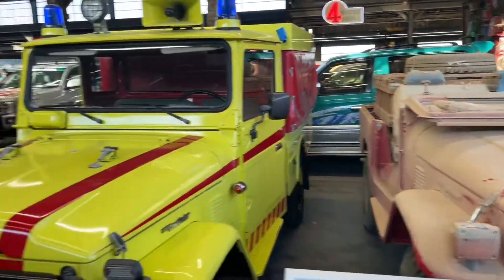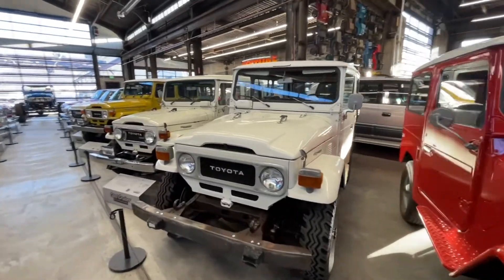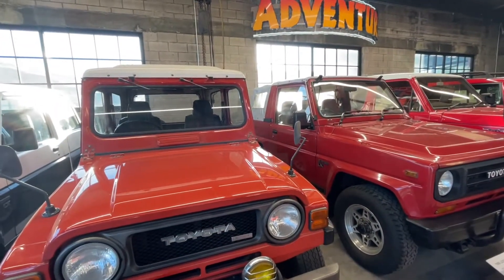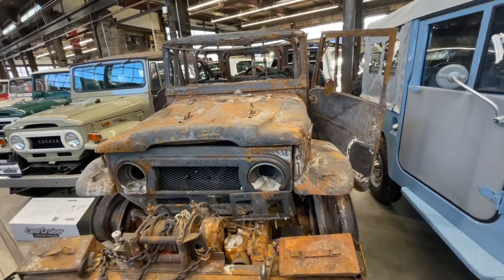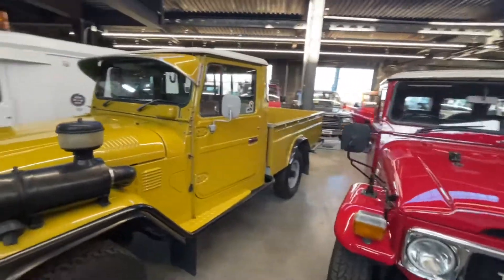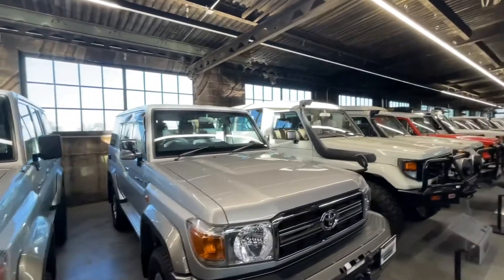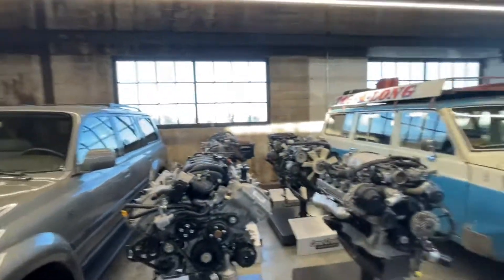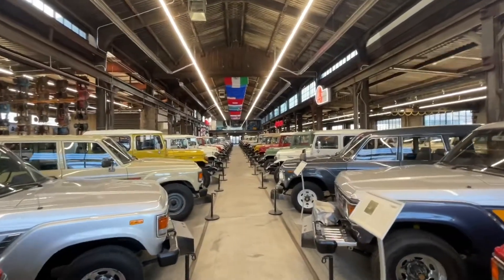Land Cruiser Heritage Museum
Took a trip to Salt Lake City and stopped in to see the museum of my people

Rumor has it this is the birthplace of @winchoutdoors